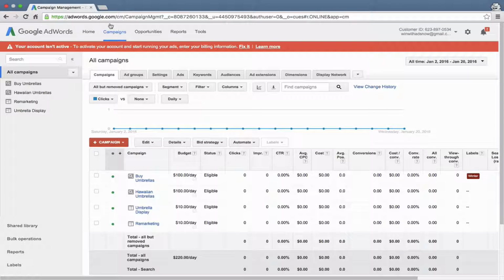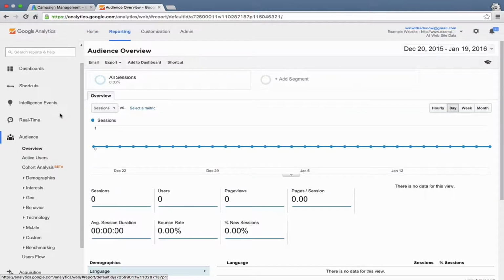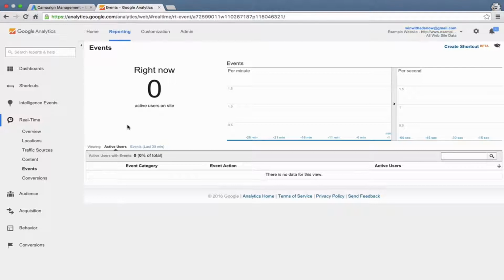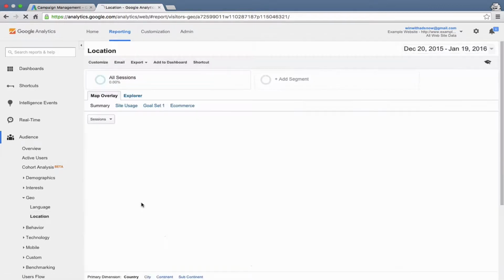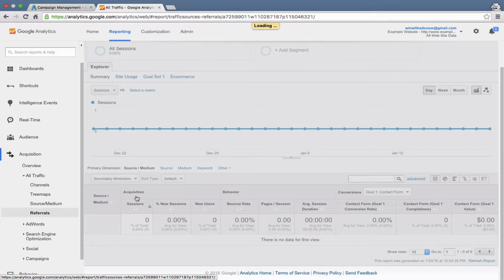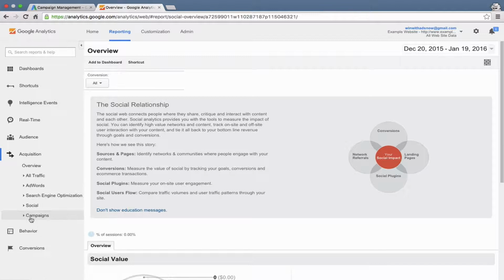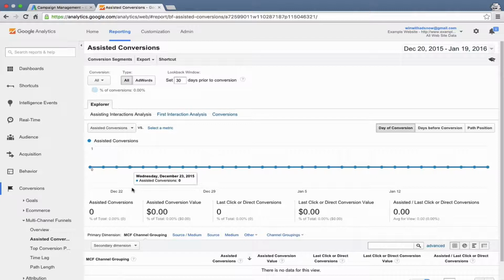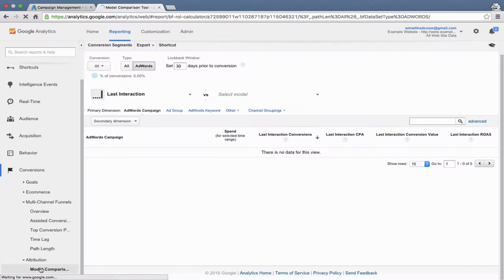49 Tour of Google Analytics Reports